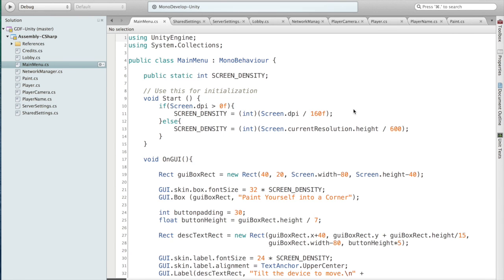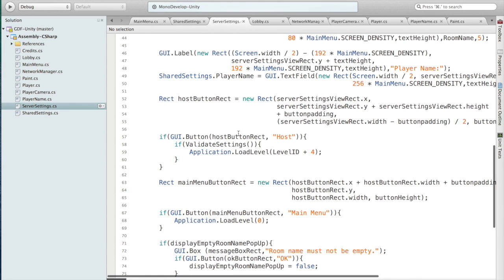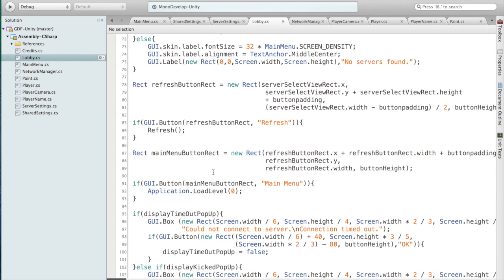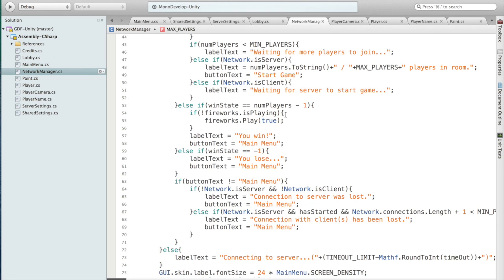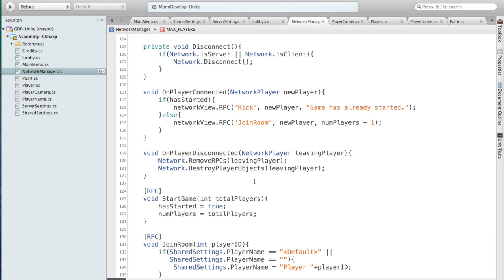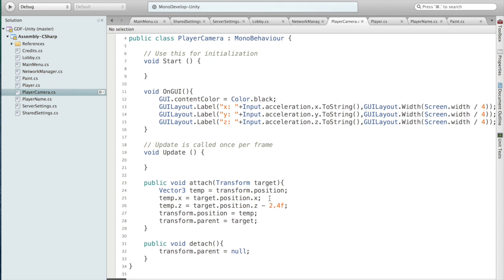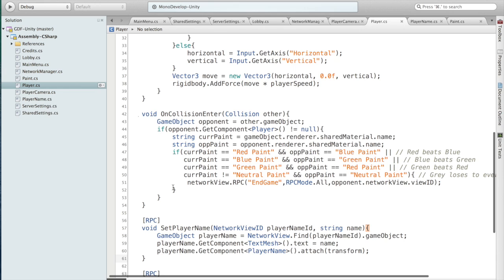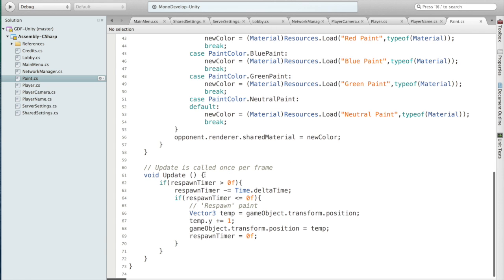Unity Multiplayer Demonstration - Paint Yourself into a Corner (Part 2)